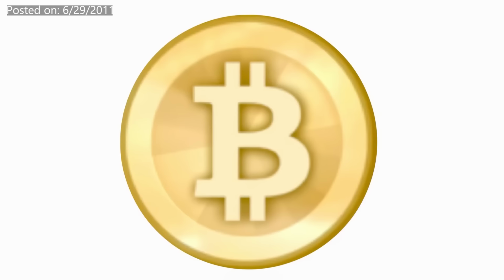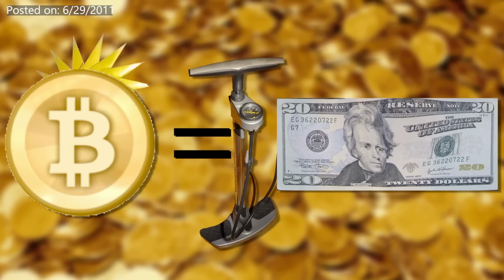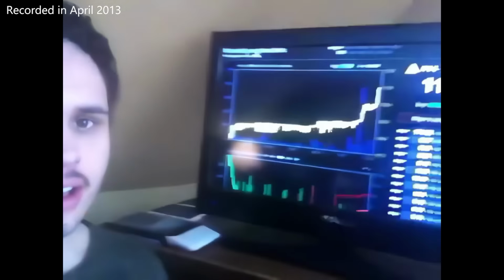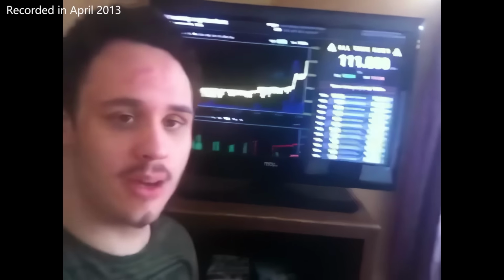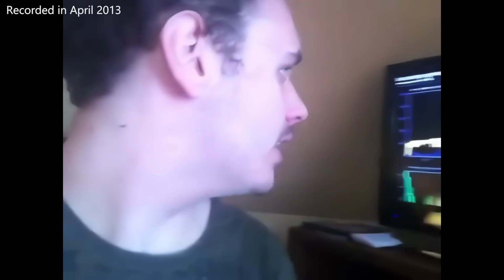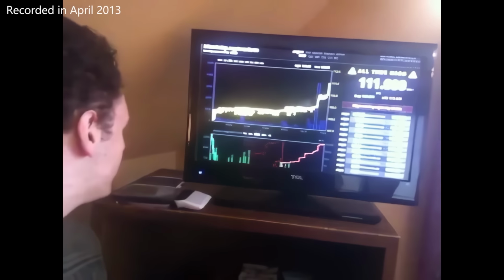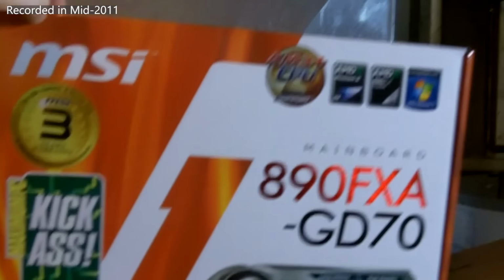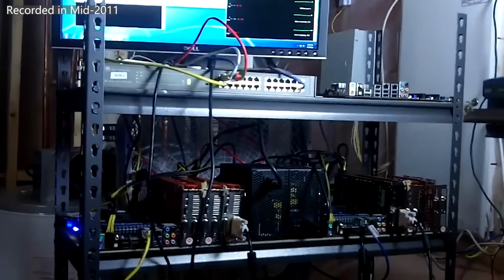Compilation of the earliest Bitcoin videos posted on YouTube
All sources are listed below! These are some of the earliest bitcoin videos along with other famous moments that have been recorded and posted onto YouTube.

In the early days of Bitcoin, circa 2009, the cryptocurrency emerged as a revolutionary concept, introduced by the pseudonymous figure Satoshi Nakamoto. Initially met with skepticism and curiosity, Bitcoin represented a decentralized digital currency operating on a blockchain, a novel technology that offered peer-to-peer transactions without the need for intermediaries like banks or governments. Mining, the process through which new bitcoins were generated and transactions were verified, was achievable on personal computers, attracting a niche community of enthusiasts and tech-savvy individuals. These early adopters laid the groundwork for Bitcoin's evolution, experimenting with its potential applications and navigating the challenges of establishing value and trust in a purely digital asset. Despite its humble beginnings, Bitcoin's disruptive potential soon became apparent, sparking a wave of innovation in the financial world and beyond.